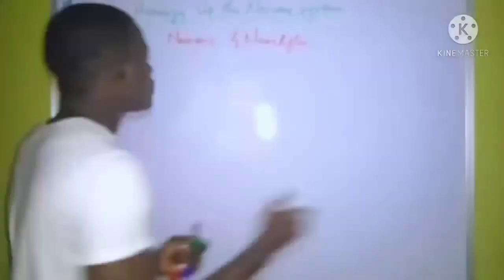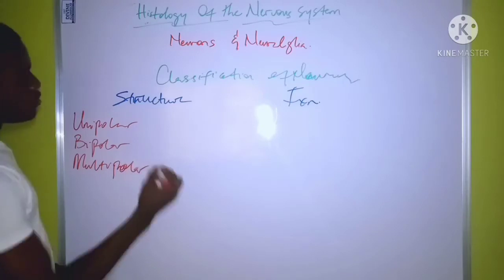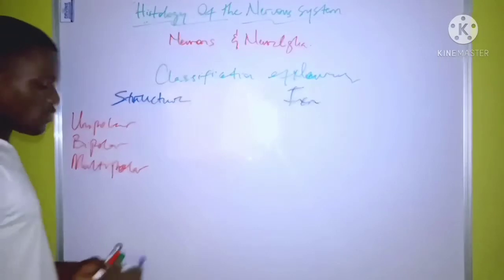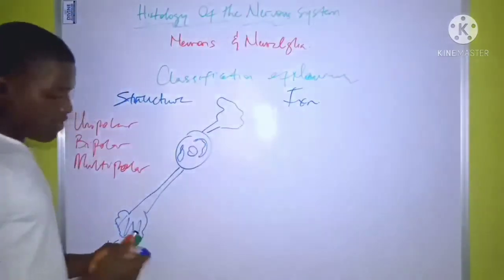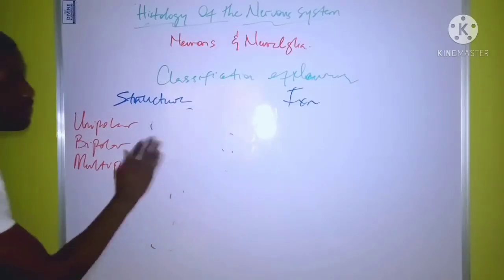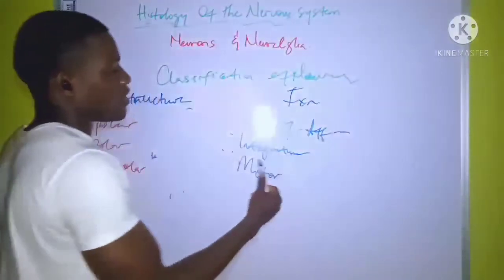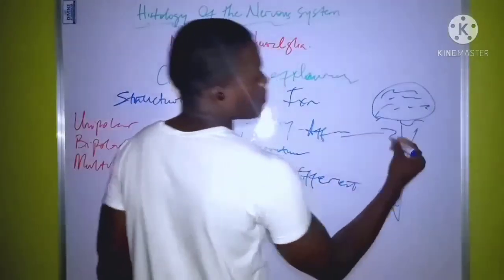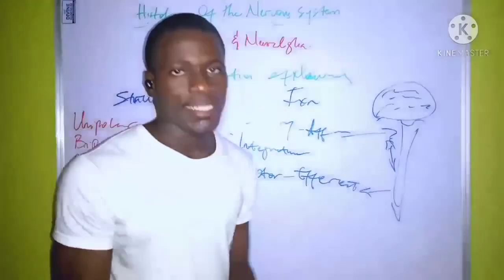Classification of neurons